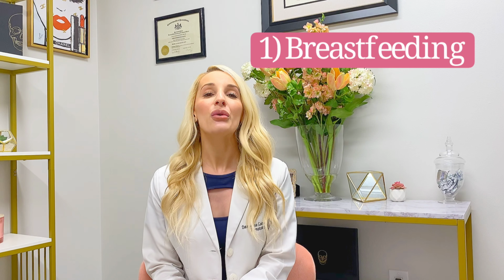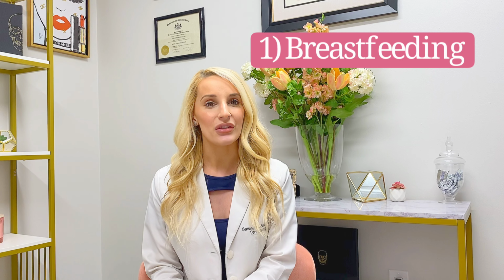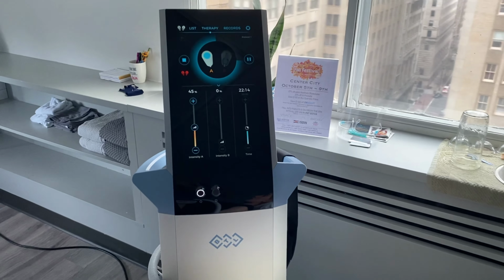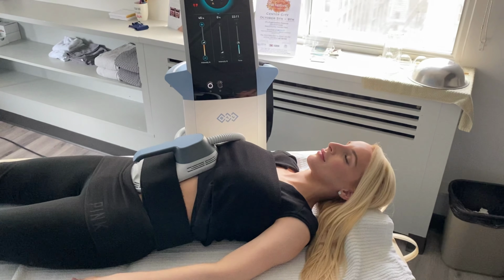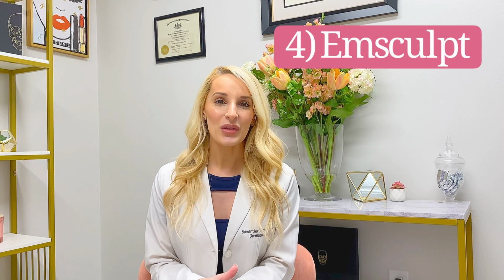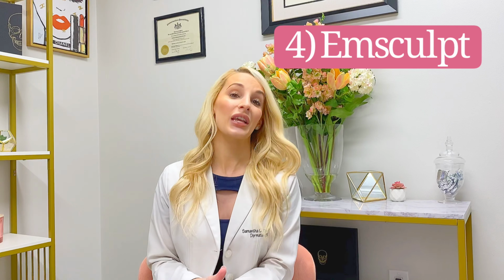How I Lost 35 Pounds After Having My Baby! I Used A Machine That Celebrities Use!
Hi Everyone!

In this video I tell you the 4 most important steps I followed in order to bounce back after having my baby! Every woman at some point after having their baby feels like they "lost themselves", or "will never get their body back", but you can! None of the steps that I follow requires surgery and 3 of them you could do at home! The only procedure I had done was a procedure called EMSCULPT! EMSCULPT is the first device to build muscle and sculpt your body. Through the high intensity electromagnetic therapy procedure one can enlarge current muscles, as well as grow new muscle fibers. The Emsculpt procedure is currently FDA cleared to treat your abdominals, buttocks, arms, calves and thighs. Celebrities such as the beautiful Kim Kardashian also use this same device! You don't have to go to Hollywood to get the star treatment. We have the device right here at our private practice Center City Dermatology! So, if you have a great work out routine already and eat healthy, but just can't seem to loose those extra pounds around your core, then you have got to try EMSCUPLT!